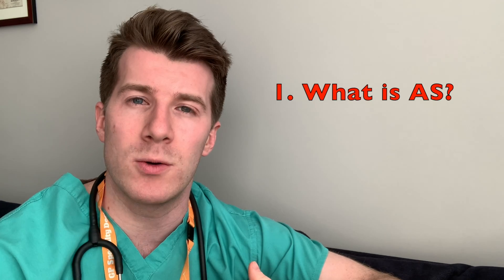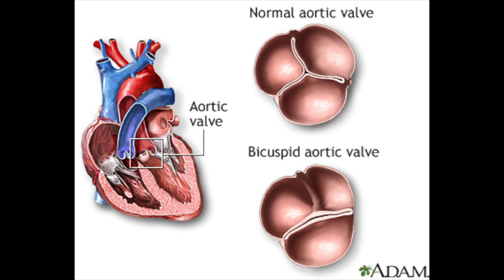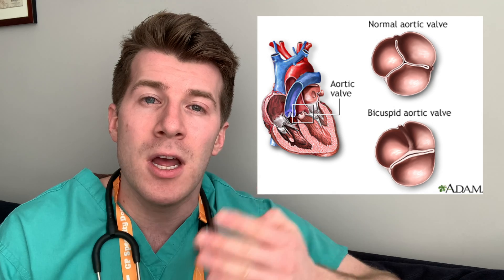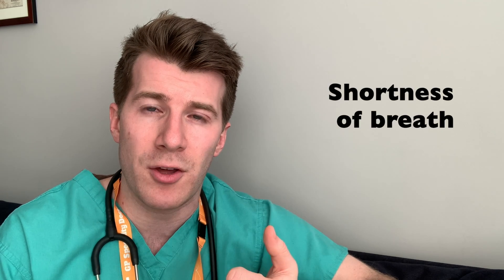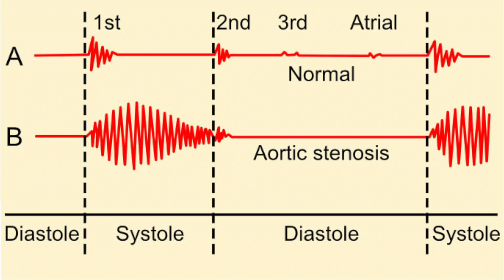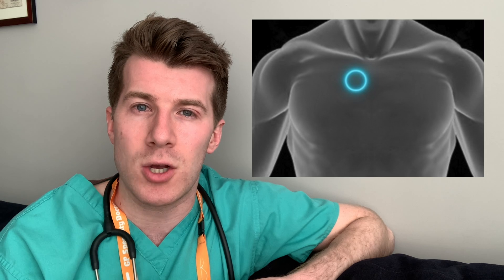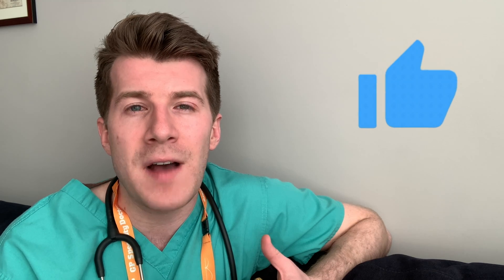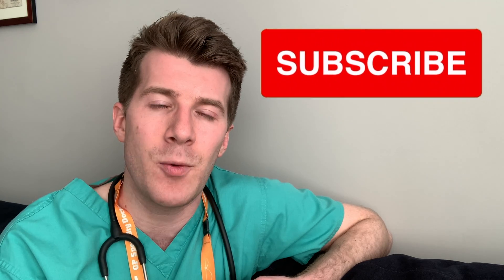Doctor explains AORTIC STENOSIS, including real heart SOUNDS of the murmur.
Doctor O'Donovan explains aortic stenosis, including causes, risk factors, signs, symptoms, investigations and treatment. In this video you can listen to sounds of an aortic stenosis murmur (an ejection systolic murmur).

This video will be of interest to medical professionals (doctors, nurses etc.), health care students (medical and nursing students), those preparing for exams - (medical school finals, GP AKT, USMLE,) and the general public interested in health education. It is designed with the non-specialist in mind.